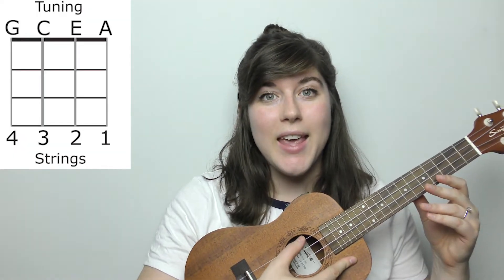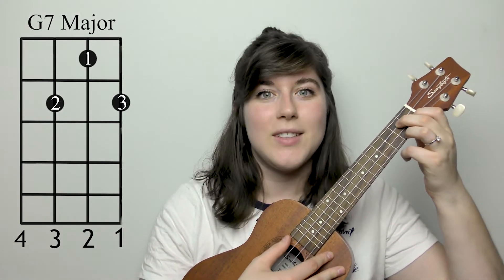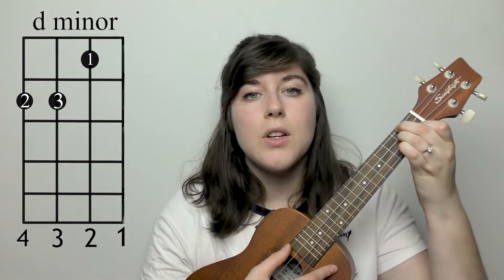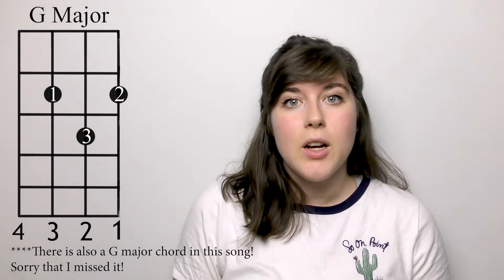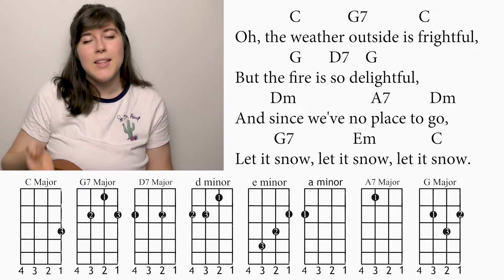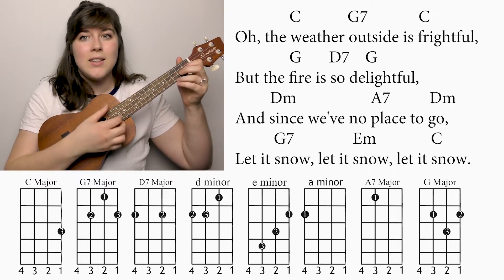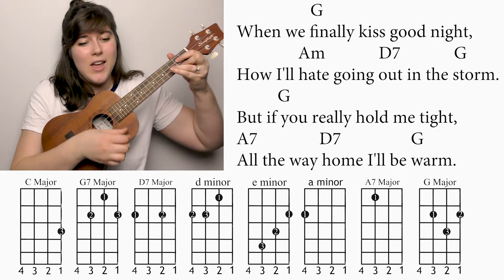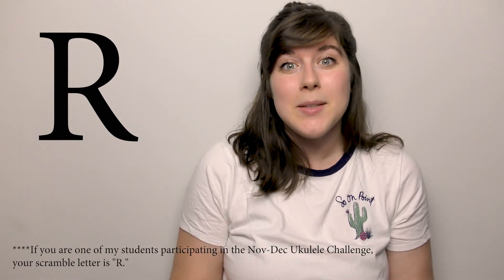Let It Snow Tutorial // EASY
Learn how to play "Let it Snow" on the ukulele! There are a surprising amount of chords in this song, but there are not difficult so this is still an easy song to play!

Here's the ukulele I'm using:
Sawtooth ST-UKE-MCE-KIT-2 Mahogany Concert Ukulele with Preamp, Quick Start Guide, Stand, Gig Bag & Tuner
by Sawtooth

This was my first electric/acoustic ukulele and I was shocked at how much I liked it! (It was a little cheaper when I purchased it, but I've noticed that it often goes on sale via Amazon) I love the built-in tuner and all of the accessories that the kit comes with. I've really found the ukulele stand particularly helpful when using the uke in class.

I have a website now! If you enjoy reading about music education, teacher tips, lesson ideas, and my general thoughts on all things music, check it out!